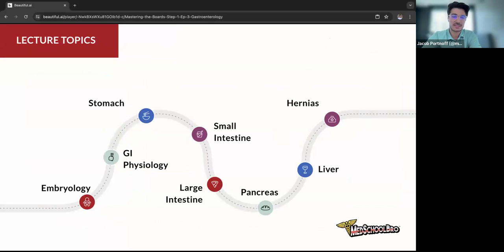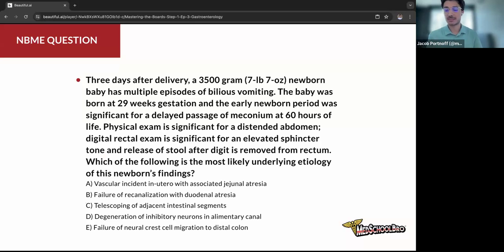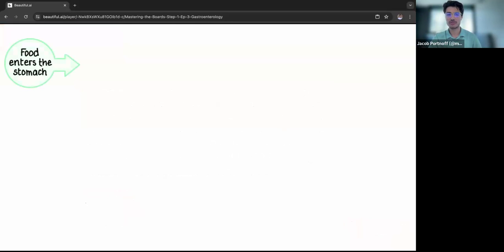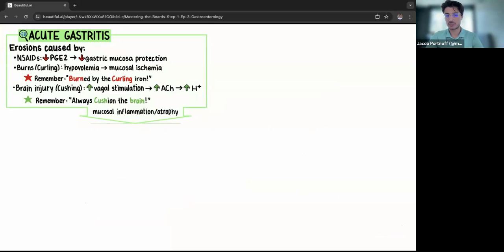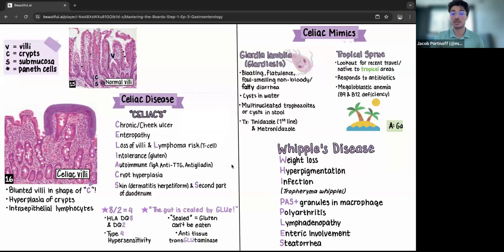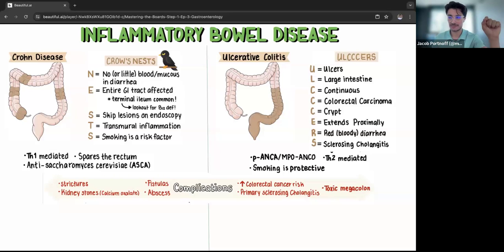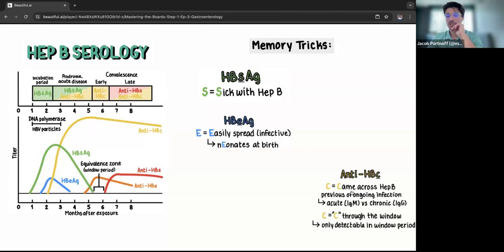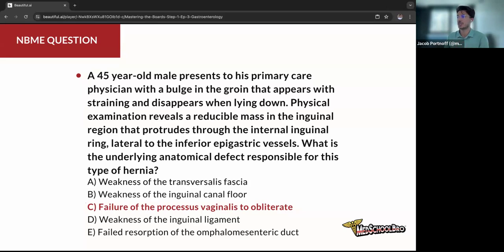Gastroenterology Webinar (USMLE Step 1) | MedSchoolBro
0:00-5:18 Intro
5:19-11:35 Embryology
11:36-25:43 GI Physiology
25:44-31:43 Stomach Pathology
31:44-37:15 Small Intestine Pathology
37:16-39:00 Join us on Discord!
39:01-46:34 Large Intestine Pathology
46:35-50:43 Pancreas/Gallbladder Pathology
50:44-54:50 Liver Pathology
54:51-59:07 Hernias
59:08-1:02:54 Join us on Discord!
All webinars posted in our Discord!

Join me for an integrated learning session with NBME style questions and concepts from my Gastroenterology Rapid Review guide for the USMLE Step 1!